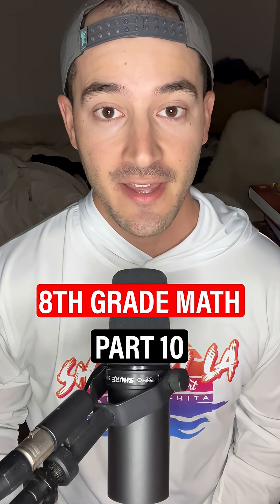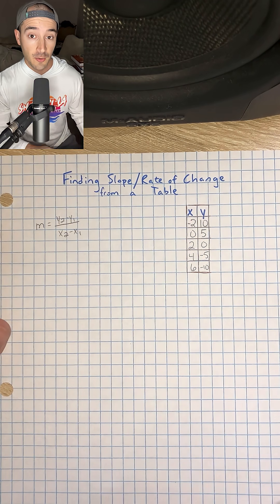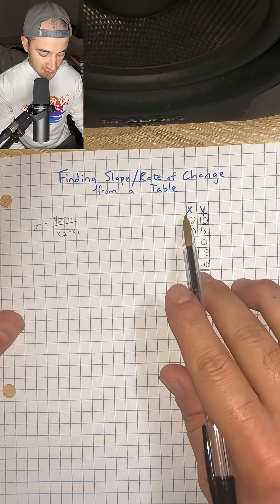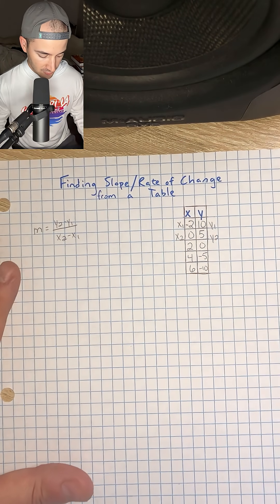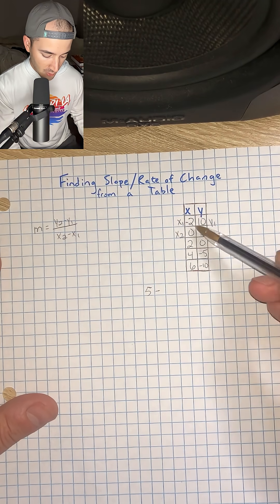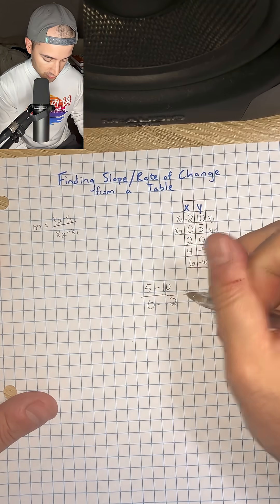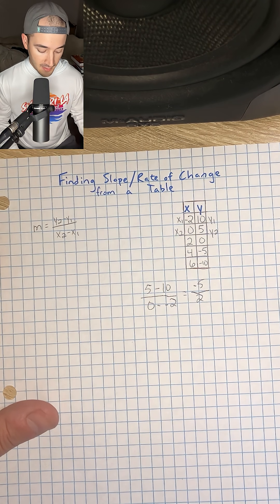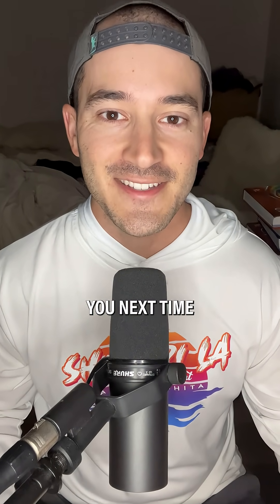Learn 8th Grade Math - Part 10